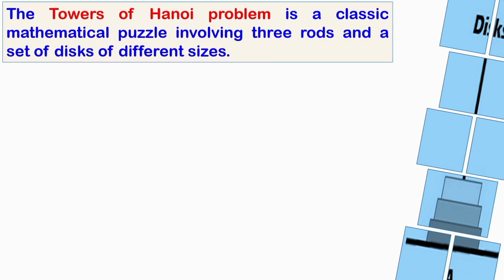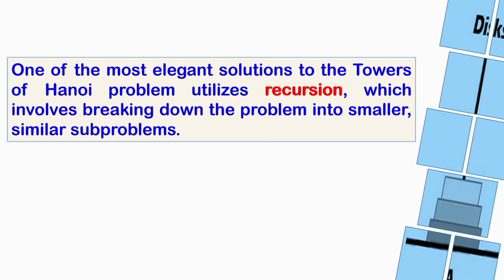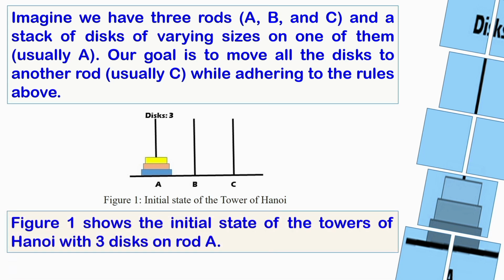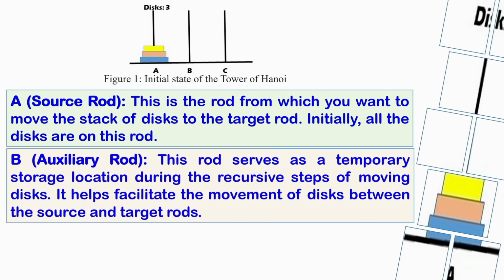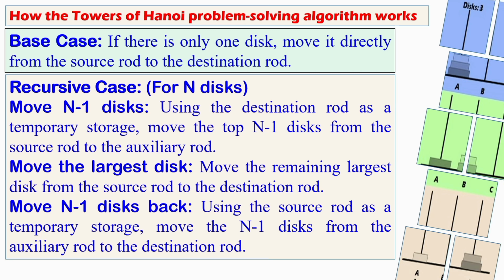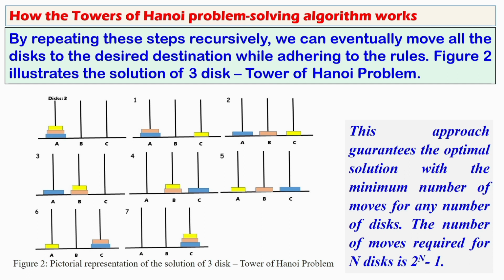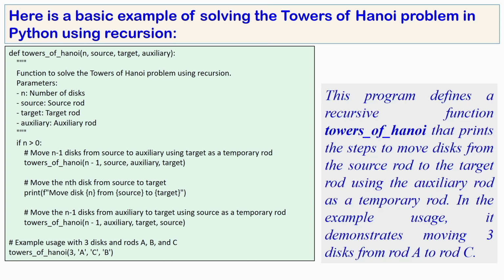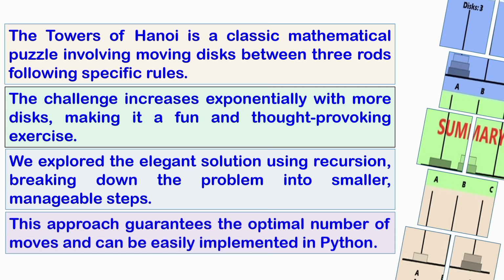Solving the Towers of Hanoi with Python Recursion | Problem Solving & Python Programming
This video explains the Towers of Hanoi problem and the solution of the towers of Hanoi with Python recursion.